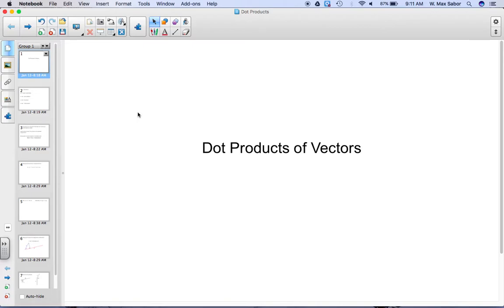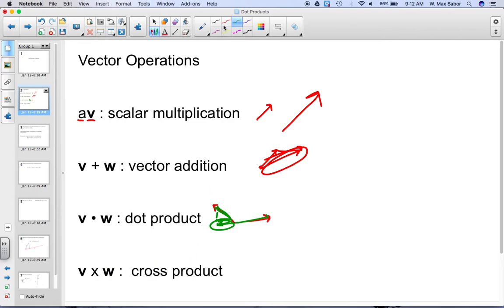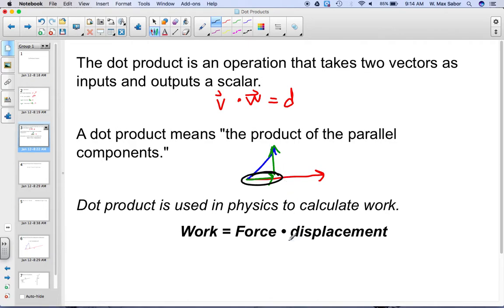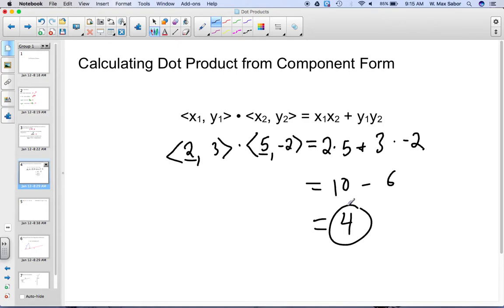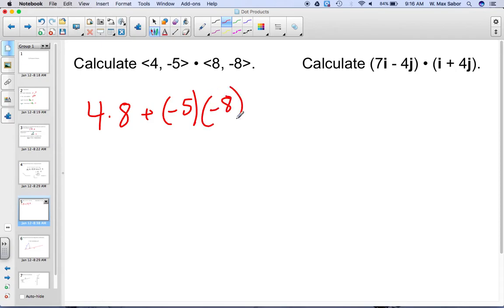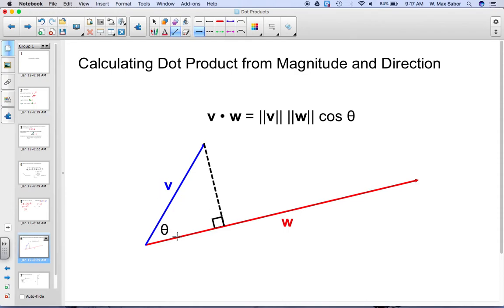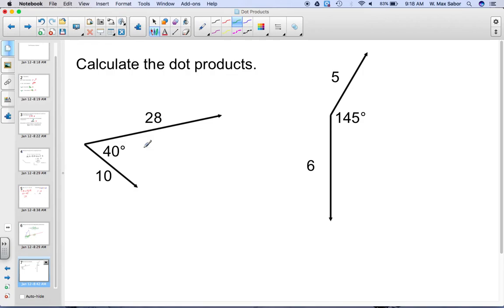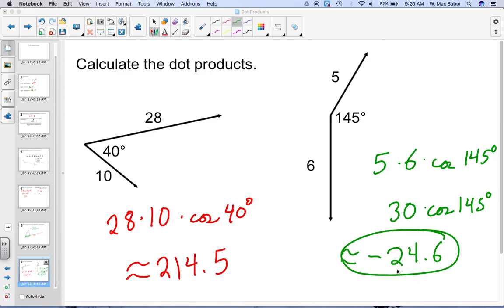P6.f (1/1) Dot Products of Vectors